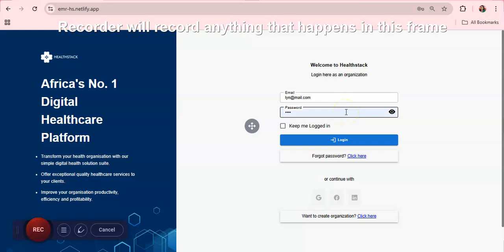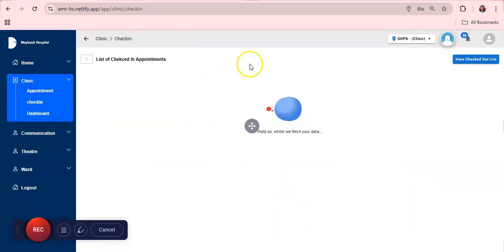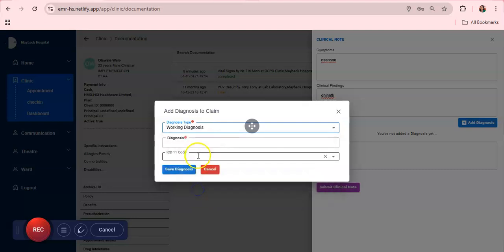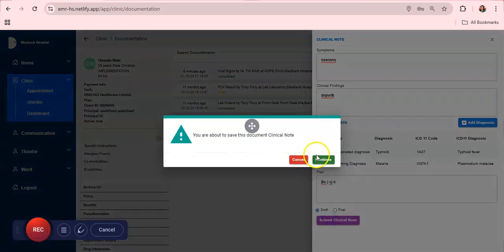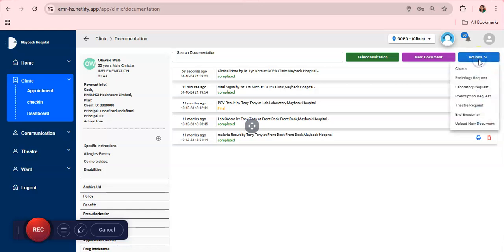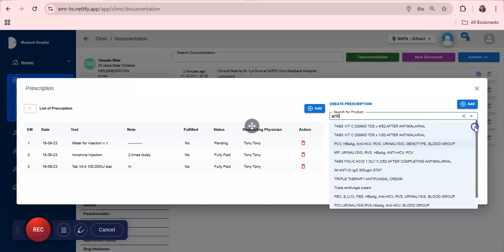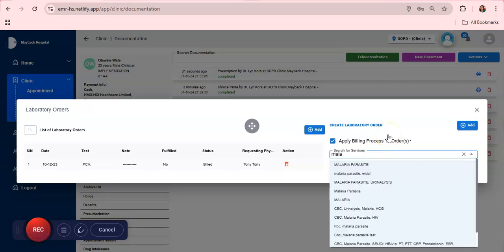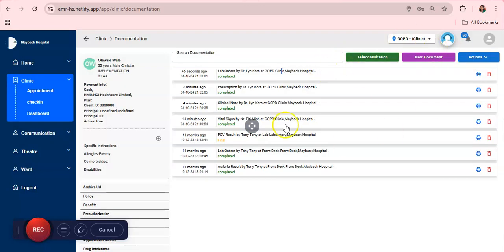Doctors documentation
This video explains how during a doctor's consultation, clinical documentation, orders can be done. It also explains roles and how modules are assigned based user role, which determines the user view.